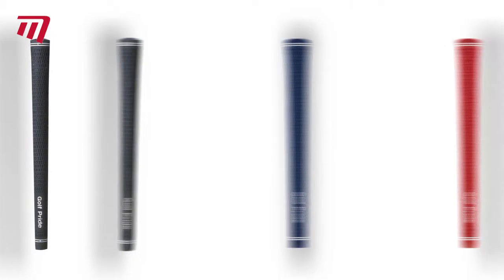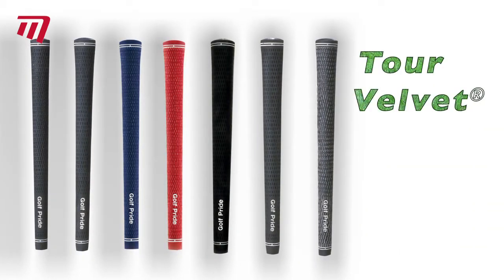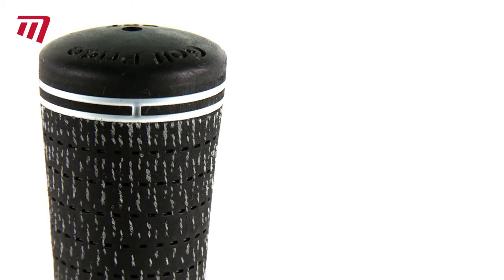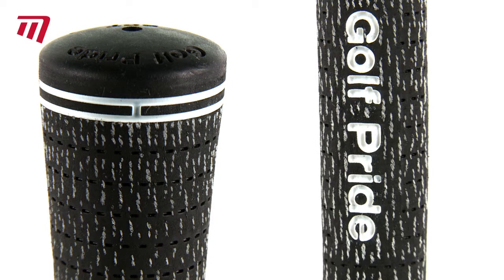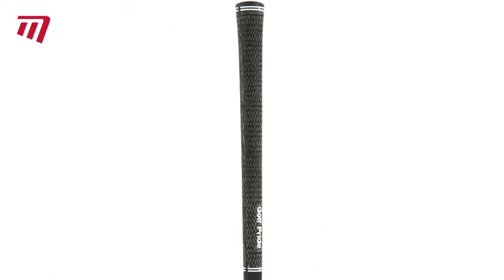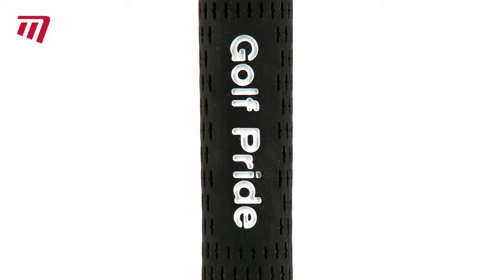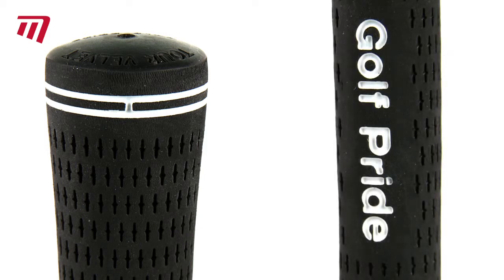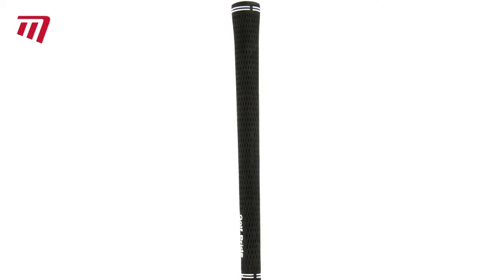Masters Golf - Golf Pride Tour Velvet Grips (EA02)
The most popular grip in golf today combines an exclusive, state-of-the-art rubber-blend compound with a computer-designed, non-slip surface pattern for maximum playability, comfort, and confidence. The Tour Velvet is the standard upon which many club manufacturers base their designs.